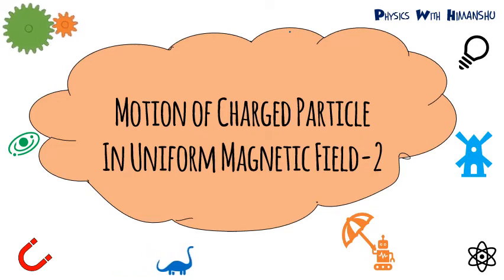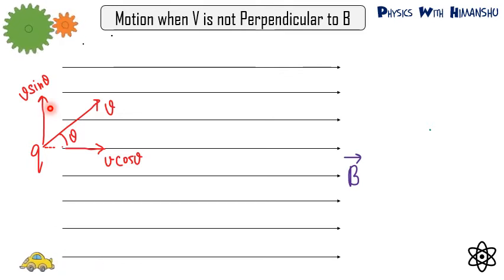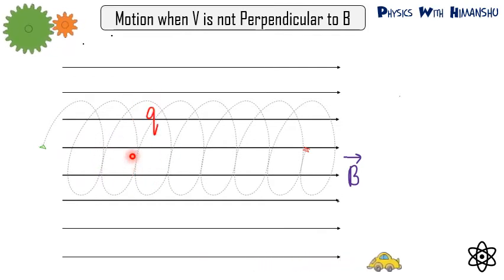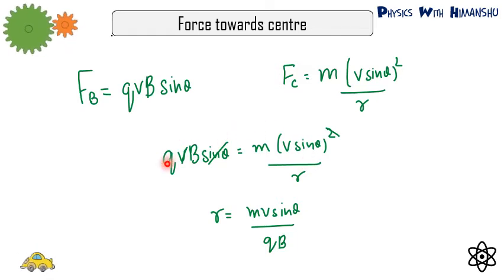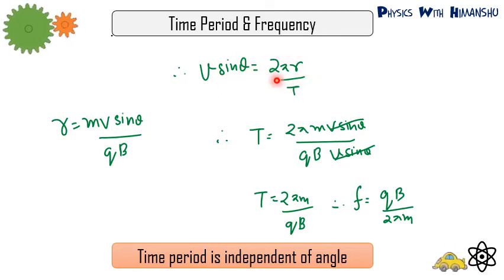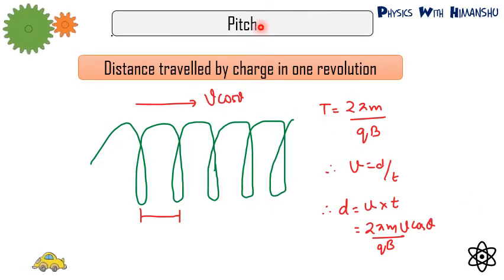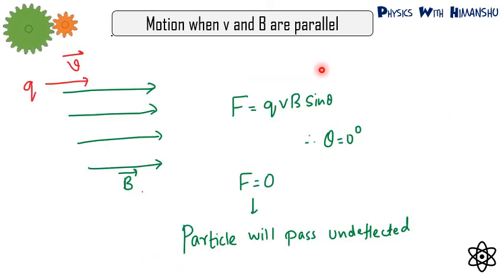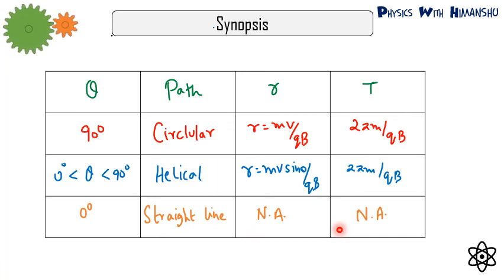Motion of a Charged Particle 2